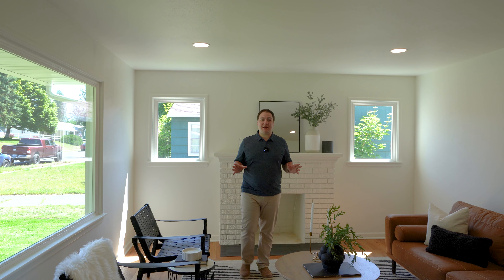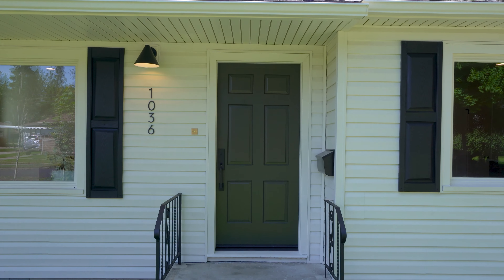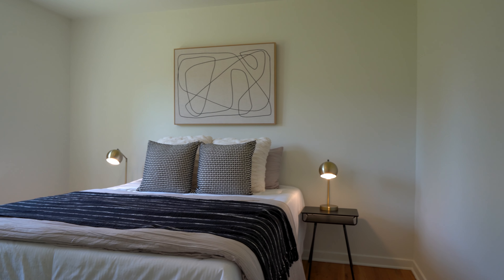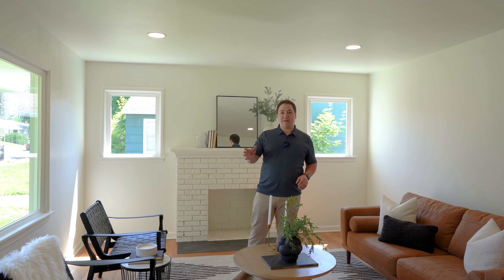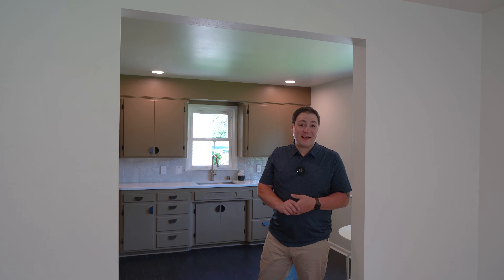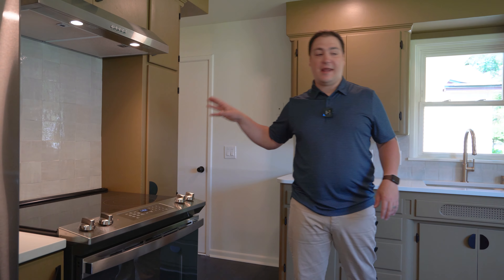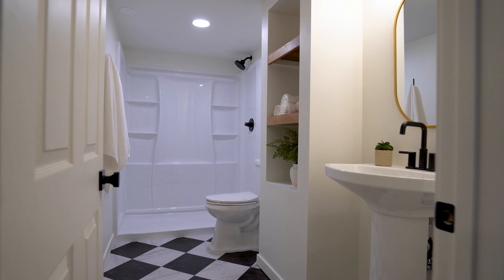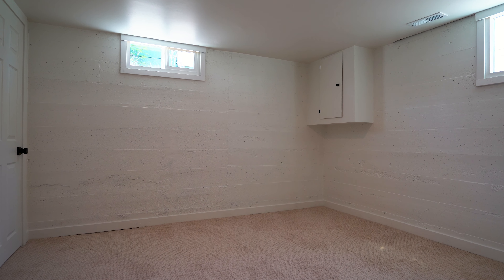Charming bungalow Located in the heart of the South Hill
Charming bungalow Located in the heart of the South Hill. Ample curb appeal with new landscaping exterior paint and a brand new roof. Beautifully
refinished hardwood floors highlighted with natural light in the living room that flows to the modern kitchen that offers new stainless steel
appliances, quartz countertops and contemporary LVP flooring. Main floor also offers two bedrooms and a bathroom. Basement offers an additional
two bedrooms, brand new modern bathroom, laundry room, an additional den/living room, abundant storage space and new gas furnace. Fully
fenced backyard with a lovely patio area for summer days and entertaining. Convenient location and turn-key!

🤔Thinking of Moving to Spokane or CDA?🤠
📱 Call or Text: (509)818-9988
If this is your first time to this channel, and you want to know everything about eating, sleeping, working, playing, the good, and the bad of living in the PNW, then subscribe▶ and tap the bell🛎 for notifications so you can be the first to know about the current market in the PNW😁
We get calls and emails everyday from people just like you, looking for help on making their move to The PNW and we love it.😍 Whether you are moving in 9 days or 90 days, give us a call☎, shoot us a text📝, or send us an email📨 so we can help you make a smooth move to The PNW